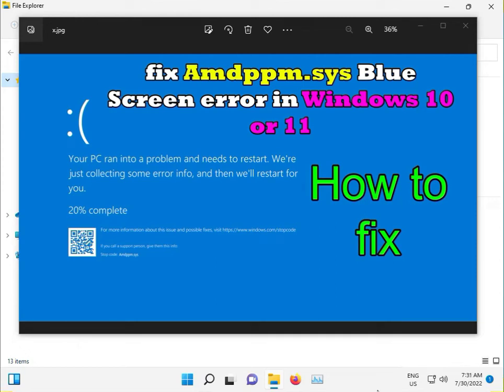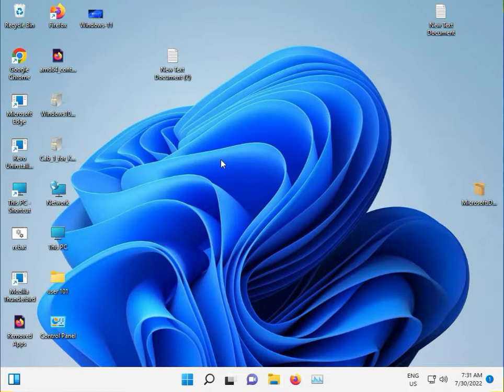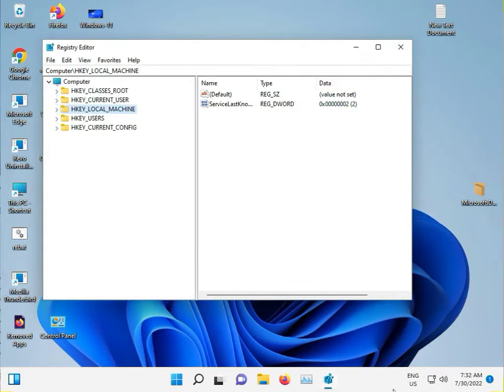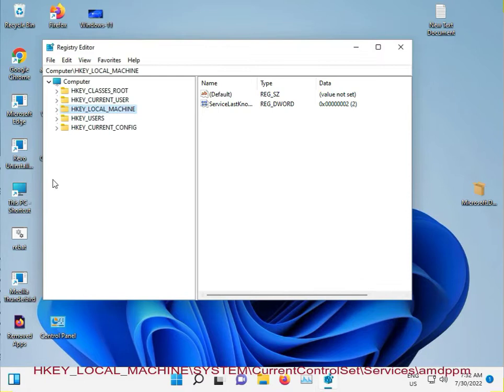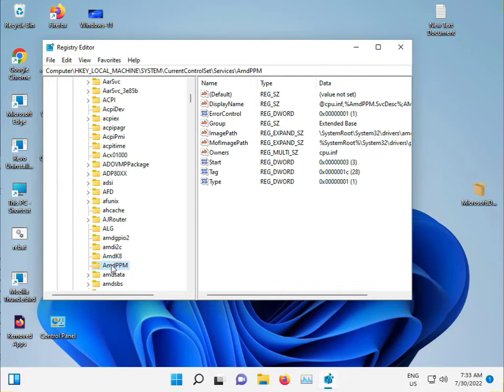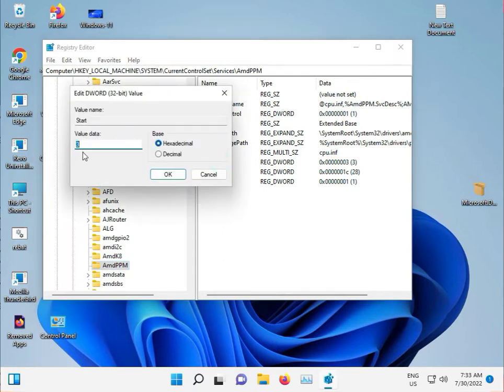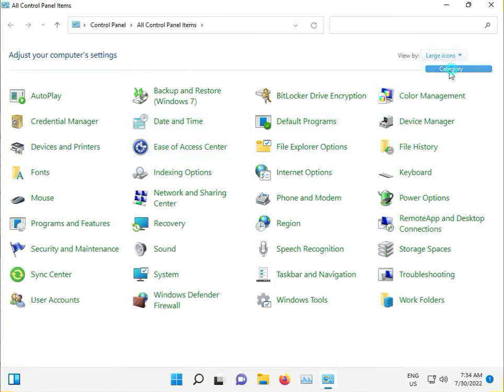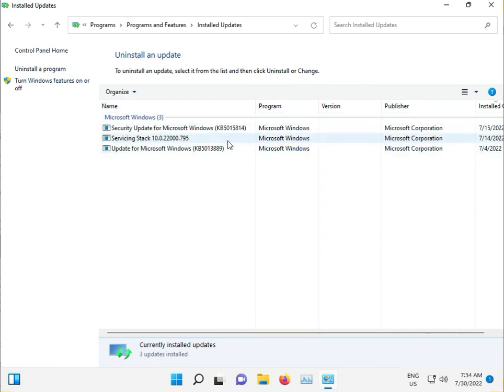How to fix Amdppm.sys Blue Screen error in Windows 10 or 11